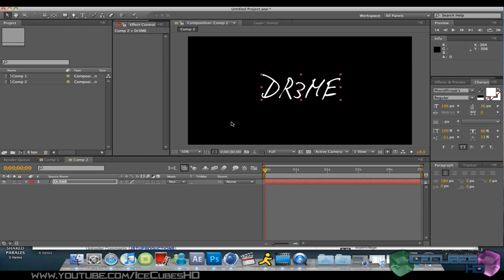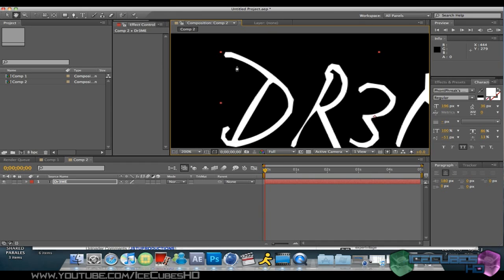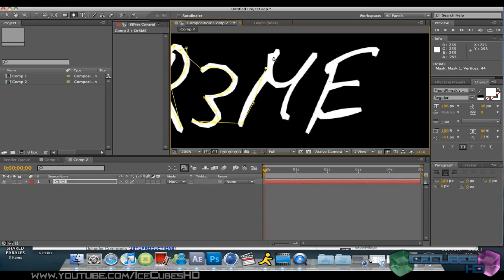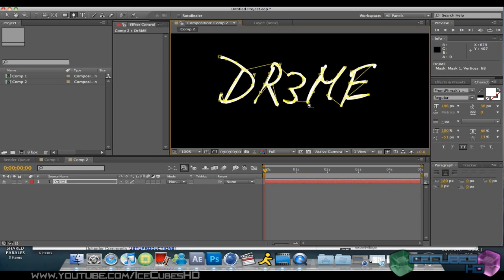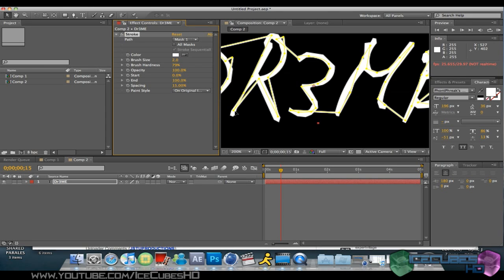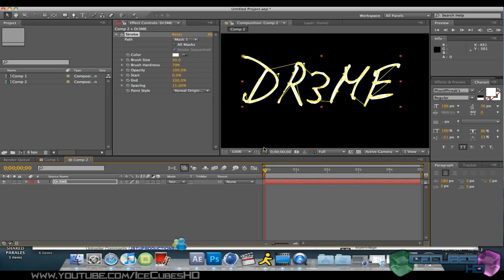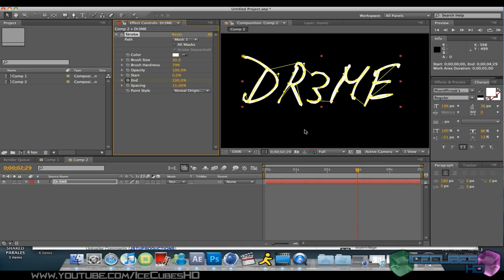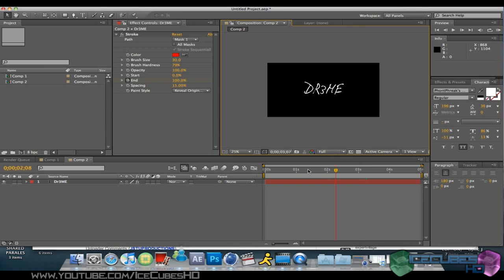After Effects Tutorial - Handwriting Text Reveal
[][]PLEASE PLEASE READ[][]

First Tutorial showing you how to make text seem to reveal by using the stroke effect. Many more tutorials coming to do with photoshop, after effects, final cut and others.

I sound boring in this and that was because it was done at 2am so I was quite tired, but don't worry my others will be more lively . Ill just upload this one as it covers all the basics and will get you the right idea.
UPDATE HERE
As this is a new video on my channel Ill cover below what you shall expect:

.Videos related to games [Call of duty and others]
.Commentary on Call of duty 4 and MW2
.Tutorials on editing effects and graphic design
.Speed edits (If i can be asked...)
.Music uploads [if its good music]